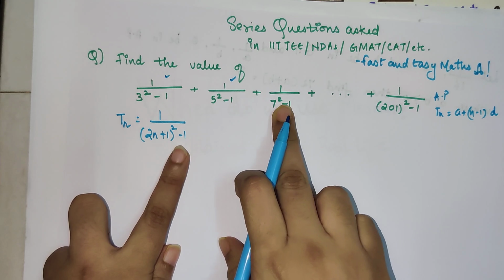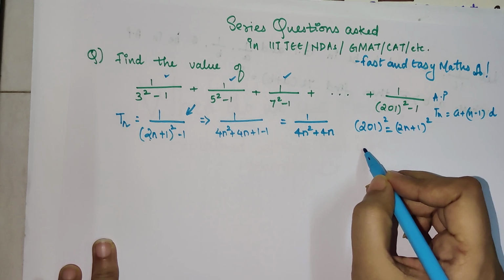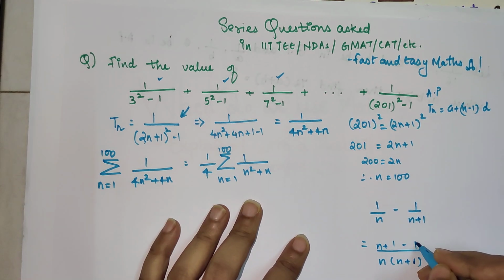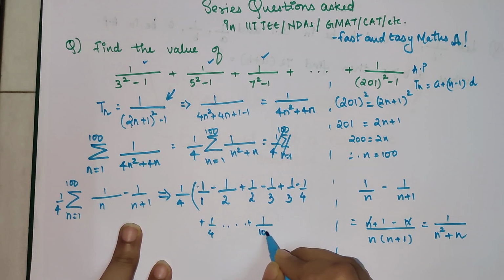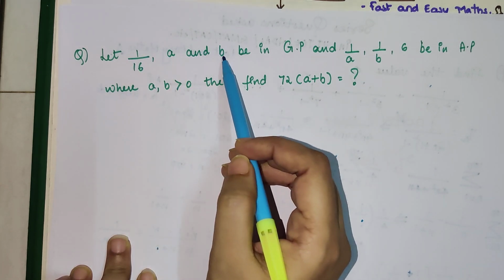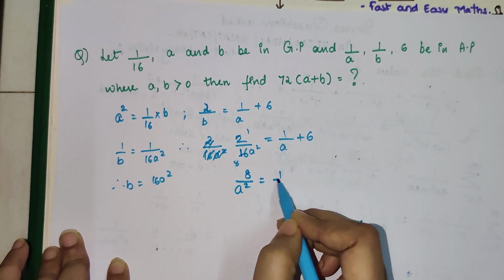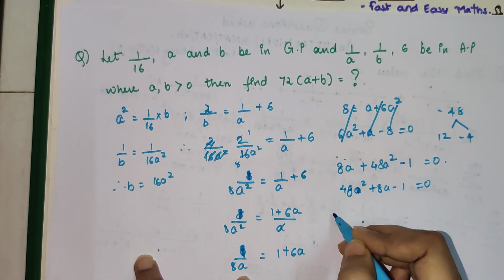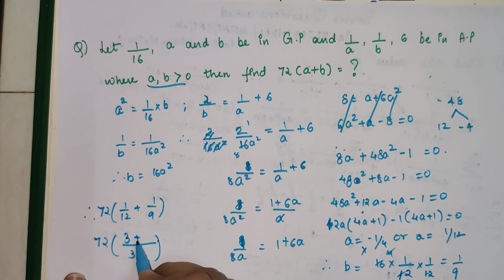These Questions are ALWAYS asked in ENTRANCES like GMAT/CAT/NDA/JEE/BANKING/SAT/CETs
This is one problem which is asked in almost every entrance exam!!